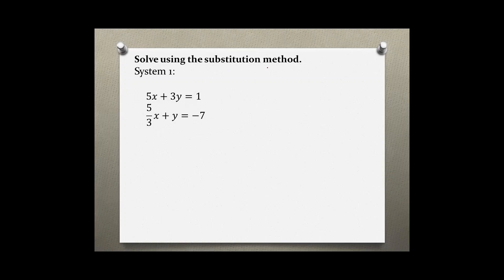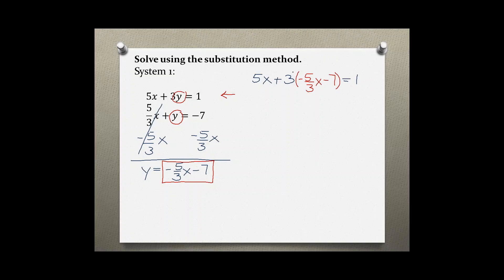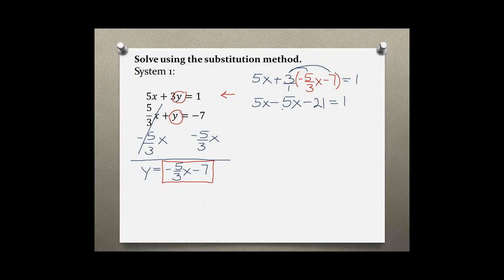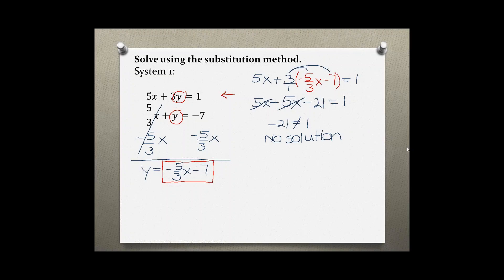Intermediate Algebra Your Turn 2.4 #1